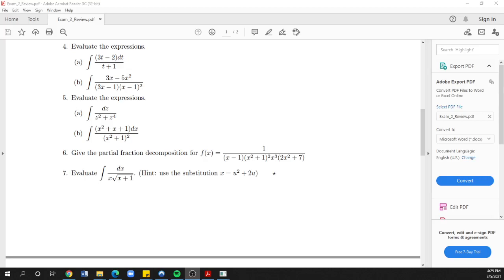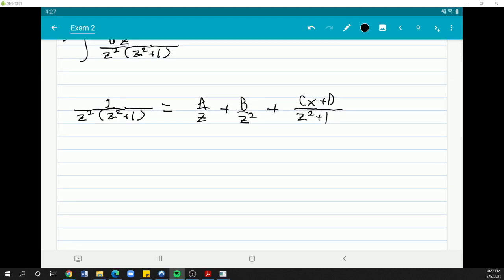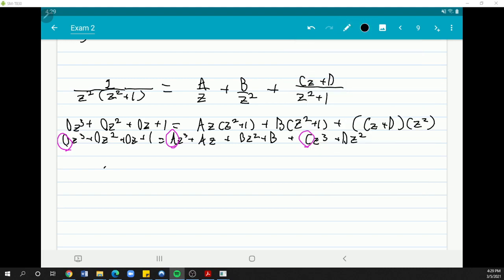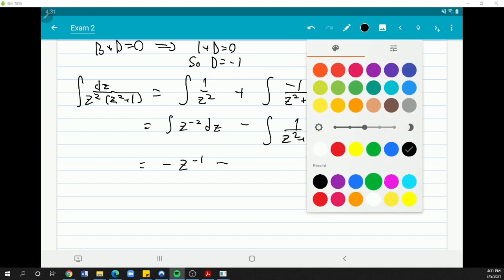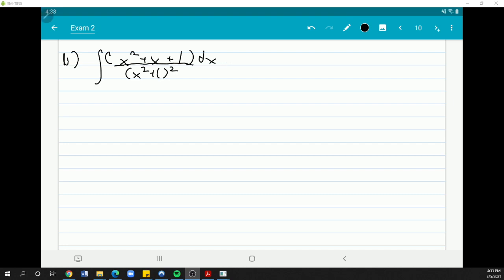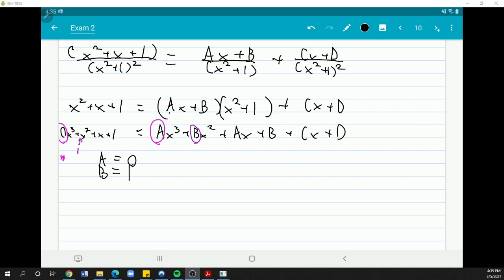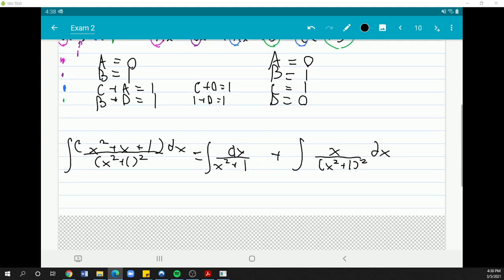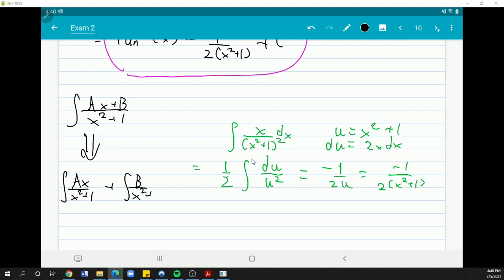MATH 1720 Exam 2 Review #5